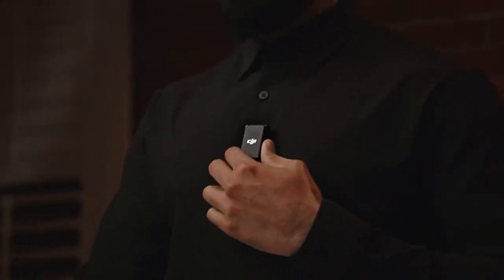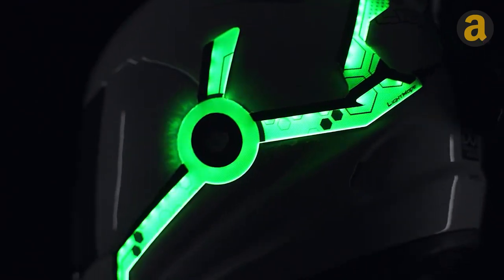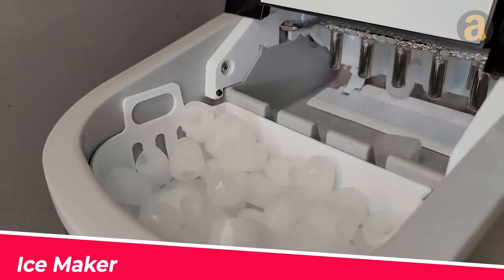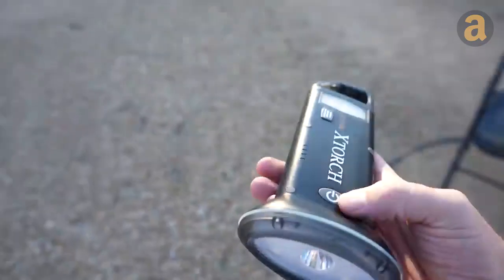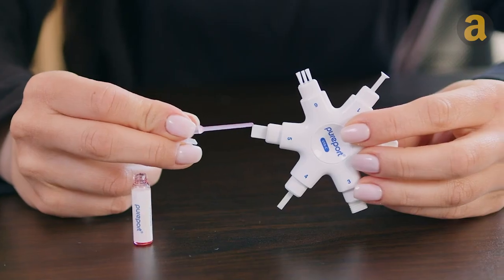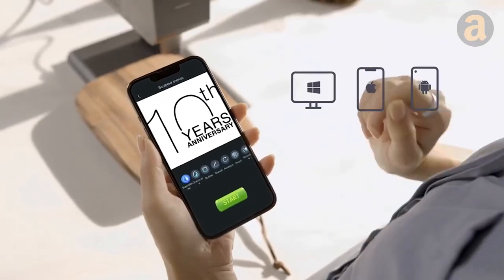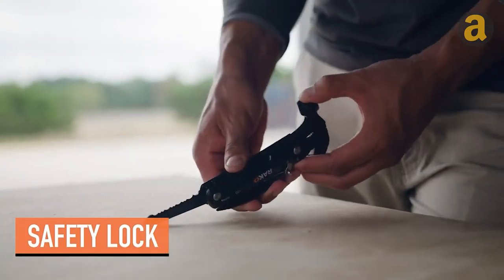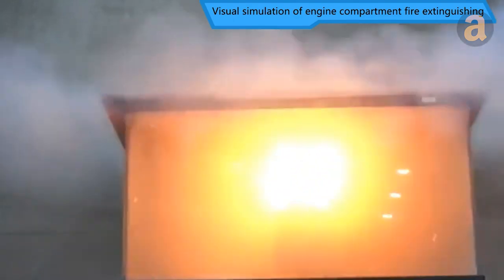14 COOL GADGETS YOU CAN BUY ONLINE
LINK:

00:00 - Introduction
00:15 - Funsnap Windpower Neck Fa
00:56 - Motorcycle Helmet Light
01:43 - eX-Mars AI Robot Cube
02:27 - Ice Maker
02:52 - Dango Bifold EDC Wallet
03:25 - XTorch Led Rechargeable Flashlight
04:03 - The Geco Hub Wall Organizer
04:31 - Multi-Function Phone Cleaning Kit
05:18 - Motion Sensor Cabinet Light
05:38 - Wainlux Z5 -The Handheld Metal Laser - || Version K6
06:20 - Apple AirTag
06:56 - RAK Hammer Multi-Tool
07:39 - Dji Mic
08:04 - Jogoswall